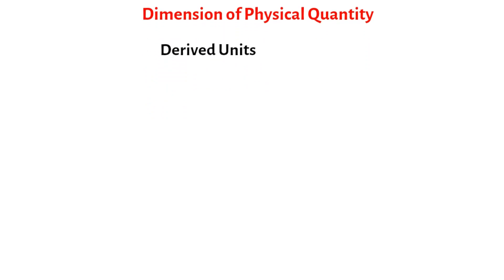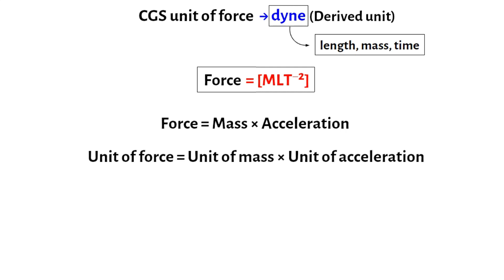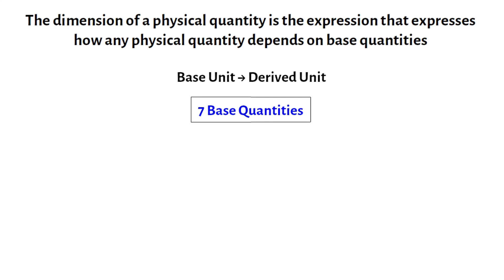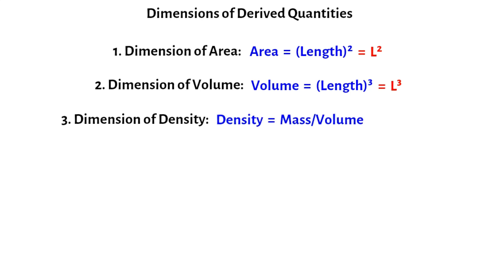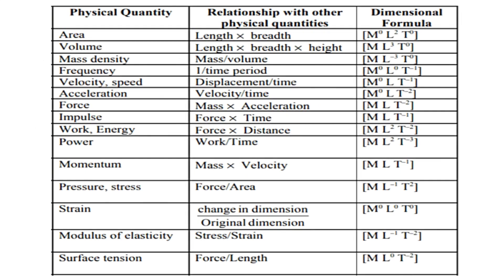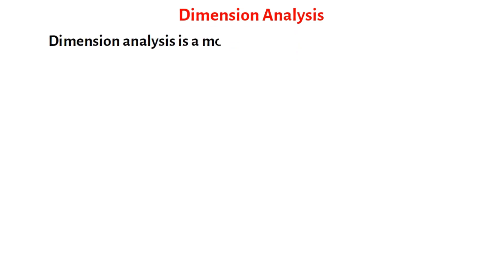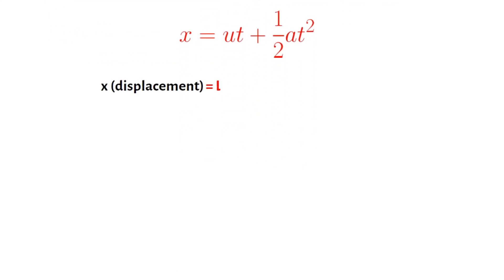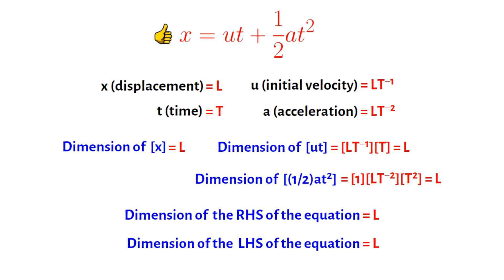Dimensions of Physical Quantities | Unit and Measurement | Physics | Atlearner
This video is the 2nd part of Units and Measurements. In this video, you will find an easy explanation of the dimensions of physical quantities. You will know about the principle of dimensional homogeneity, dimensionless physical quantities, and dimensional analysis. We derived the dimensional formulas for force, velocity, acceleration, work done, energy, etc.

Dimensions of Physical Quantities

The dimension of a physical quantity is the expression that expresses how any physical quantity depends on base quantities.

✍️ Here you will find science articles related to your search

Read Ebooks

📙 We also upload ebooks in PDF format, you can read them online anytime or download them as per your requirement. It's free